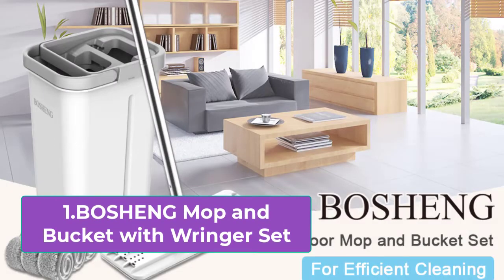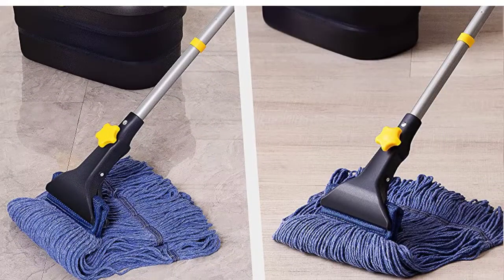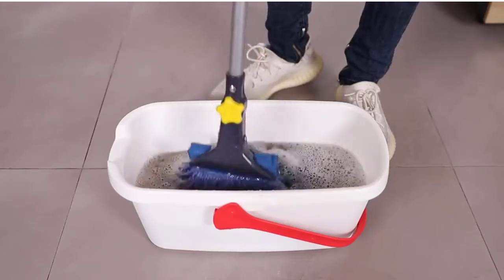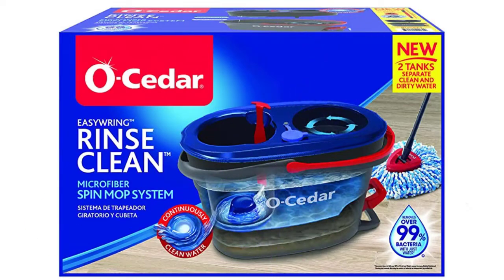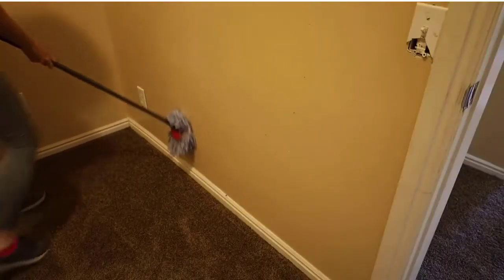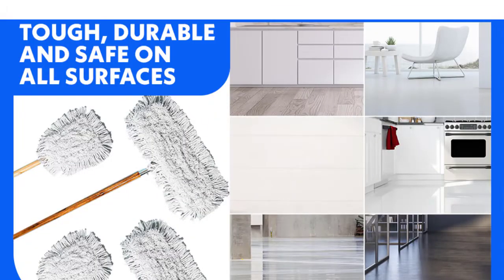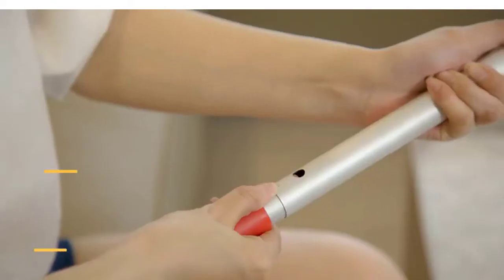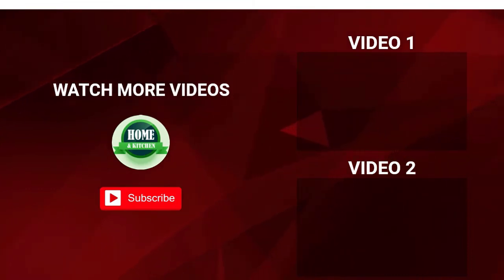Best Mops For Floor Cleaning / Useful Cleaning Mops For Home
▶ Best Mops For Floor Cleaning

▶ Includes Wood Floor Cleaning Solution
▶ Bucket Floor Cleaning System
▶ Household Cleaning Tool
▶ Bucket Floor Cleaning Syste
▶ Mops for Floor Cleaning

5 Most Popular Wet Mops | Which One Is The Best? | Mops Comparison
Hello friends! In today’s video, I have shared 5 most popular wet mops and their usages. I have also done their comparison, so that you can choose the right one for your home.

Do you agree with our list? LEAVE US A COMMENT